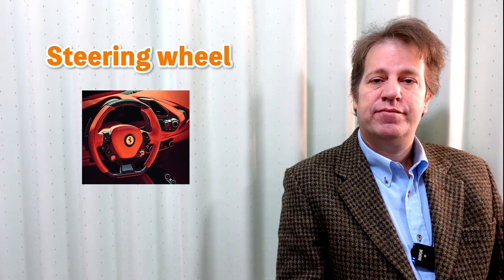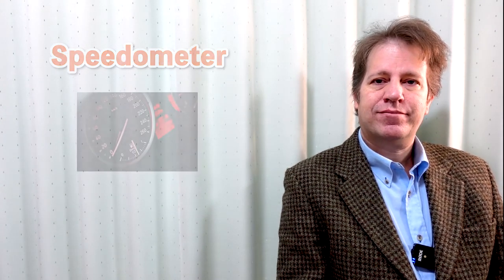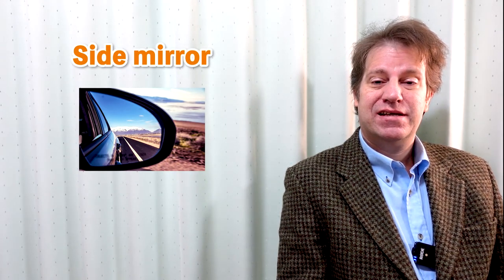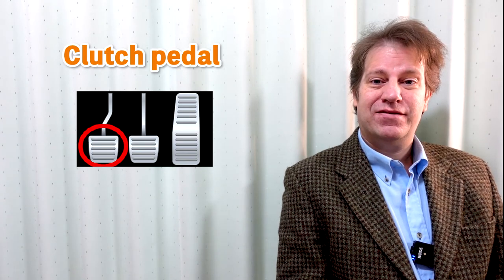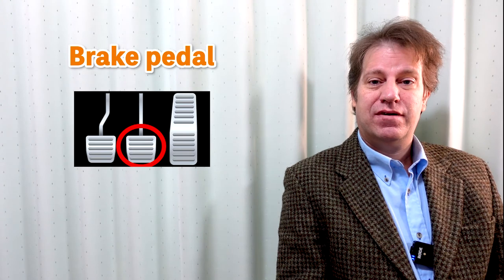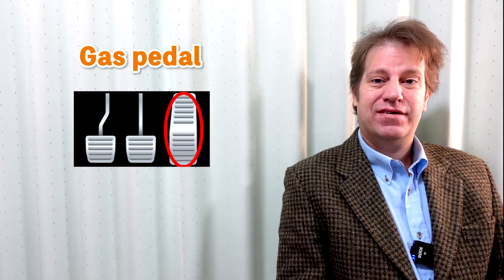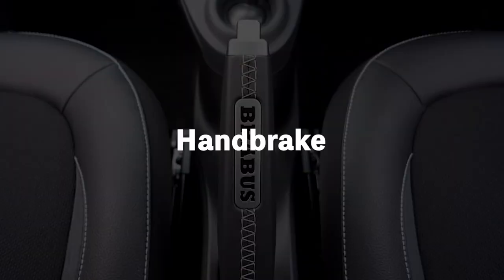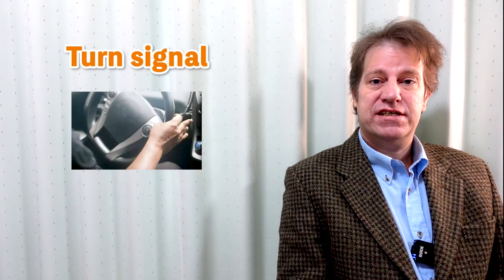Car Parts 2 - English Vocabulary with Pictures | American English Speaking Practice Lesson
Click on the CC button for Subtitles!
CCボタンをクリックしたら字幕が出ます。

Hi, this is Jay. What's going on?
In this video, we're talking about Car Parts 2 - English Vocabulary with Pictures | American English Speaking Practice Lesson.

⏱Timecodes⏱
00:00 intro
00:40 seat
00:59 seatbelt
01:15 steering wheel
01:33 speedometer
01:49 windshield
02:04 windshield wipers
02:22 rearview mirror
02:40 side mirror
03:56 clutch pedal
03:13 brake pedal
03:30 gas pedal
03:47 handbrake
04:03 shifter
04:20 turn signal
04:37 outro

Jay

お勧めの英単語テキスト。
通勤通学中、トイレ中、休憩中、などなど。。。スキマ時間に見るだけ。イラストを見ながら楽しく英単語を覚えることができます。

***USA***

Tripod & Cell Phone Holder

***日本（Japan）***

Cell Phone Stand/Tripod

※上記リンクURLはAmazonアソシエイトのリンクを使用しています。